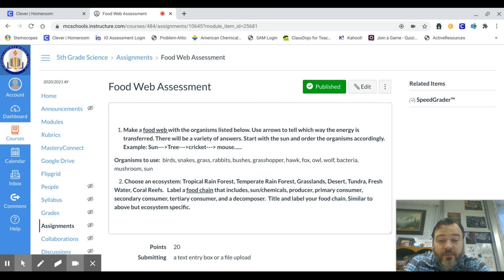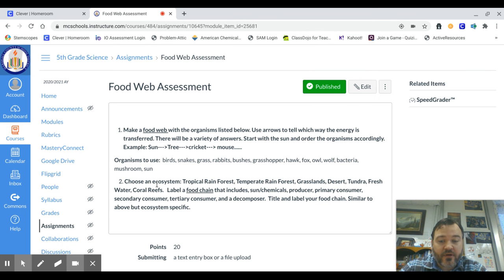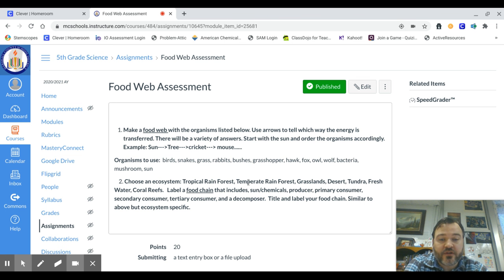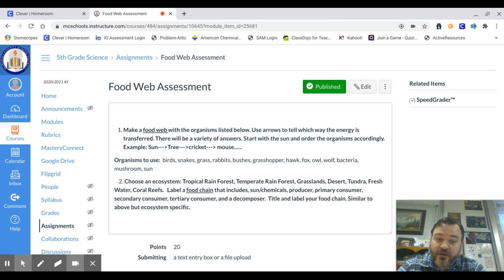Friday 9/4 recap